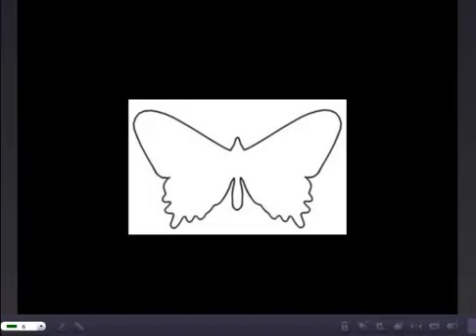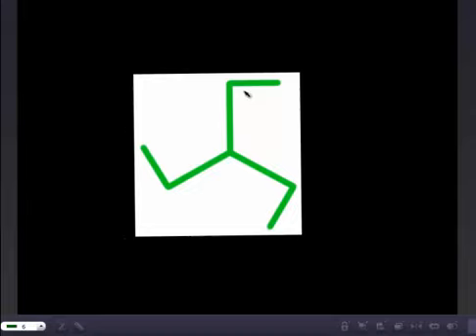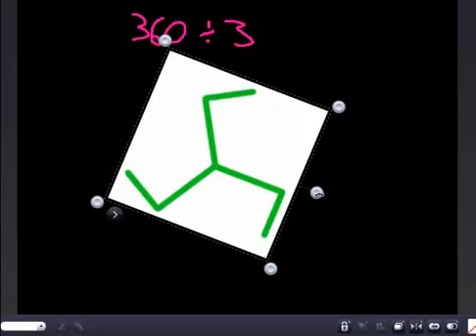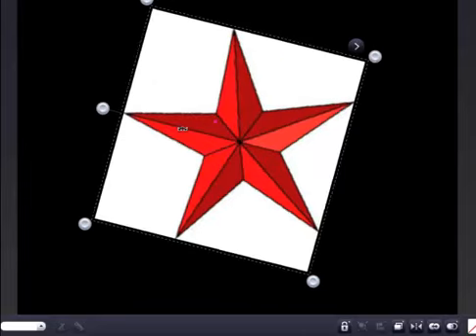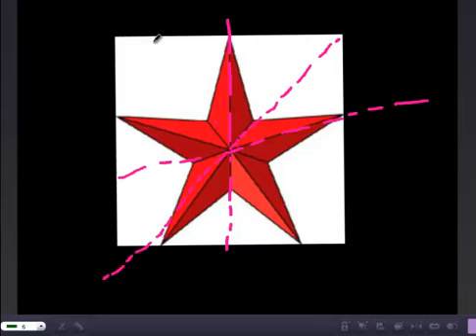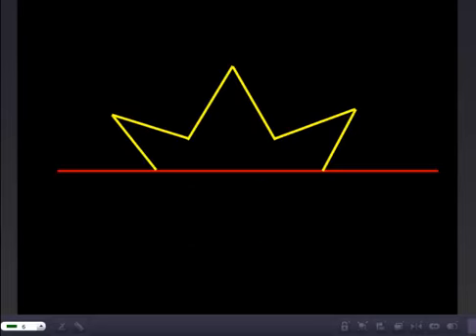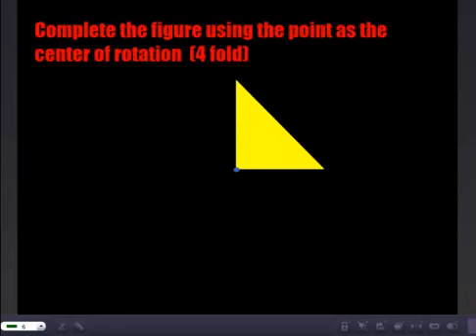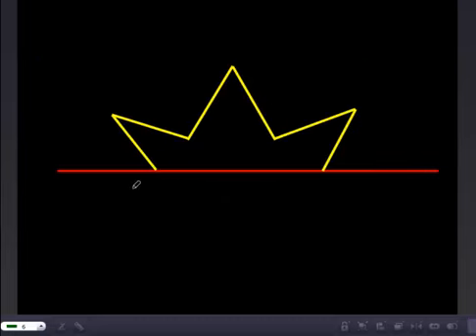Symmetry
Learn all anout line and rotational symmetry